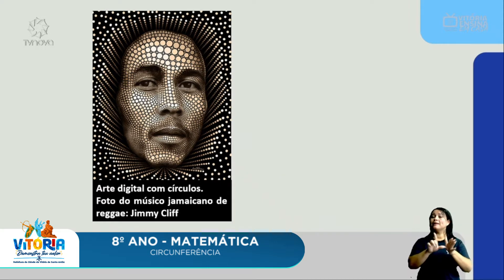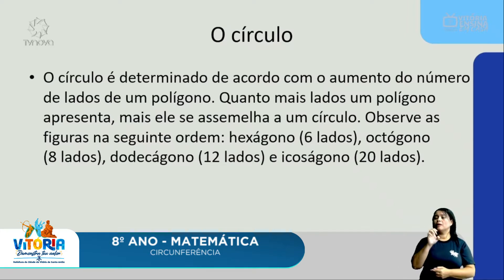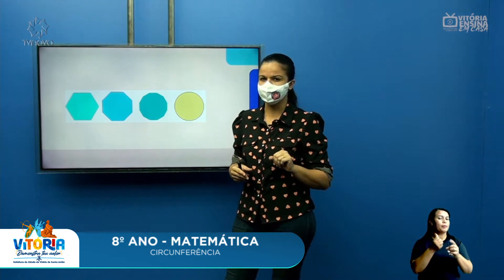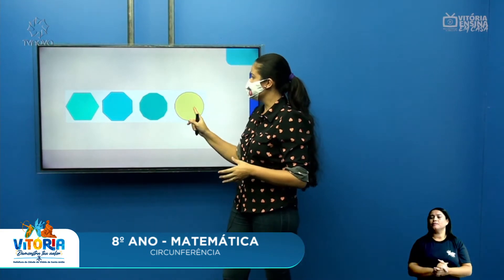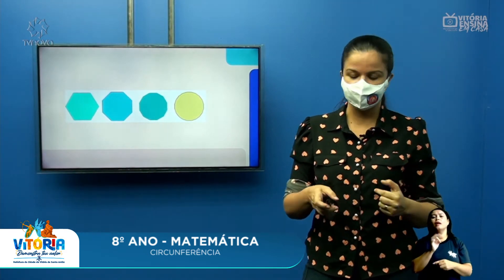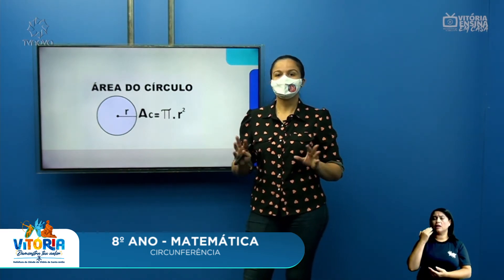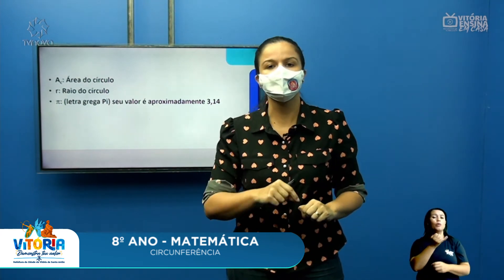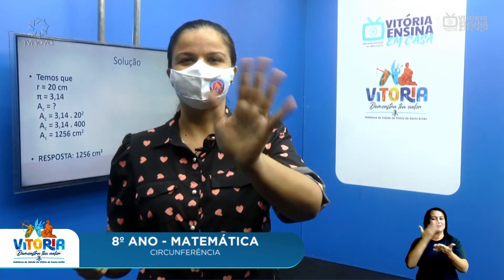Vitória Ensina em Casa | 8º ANO | MATEMÁTICA | CIRCUNFERÊNCIAS